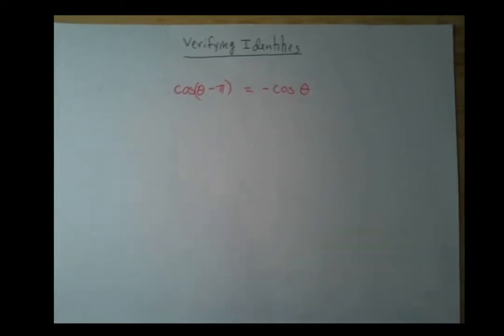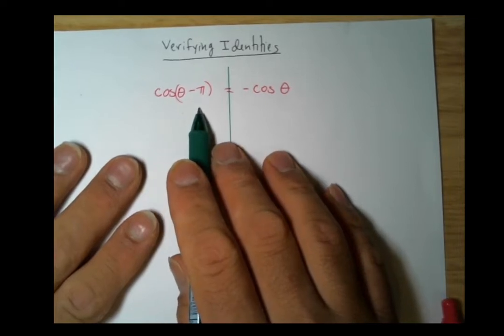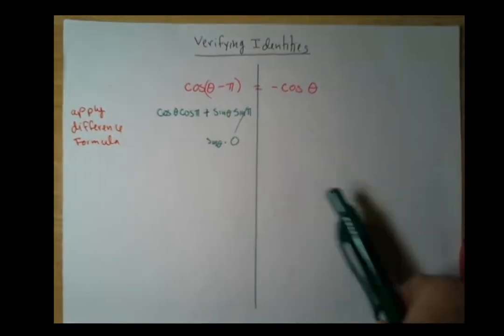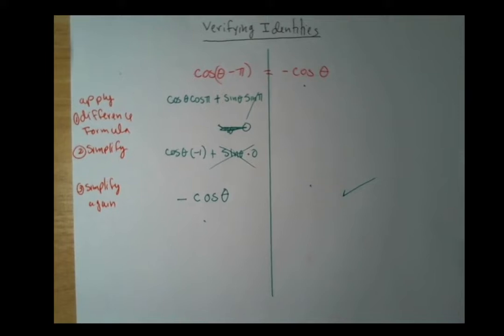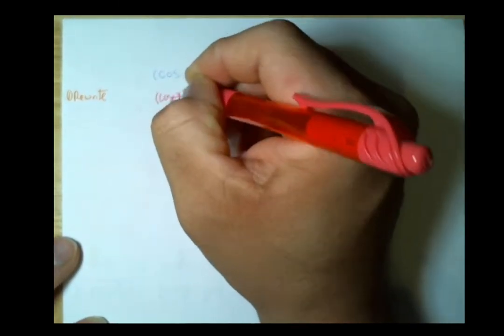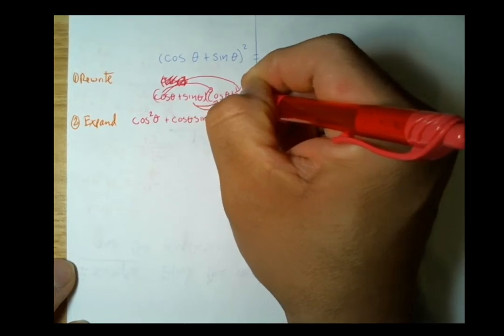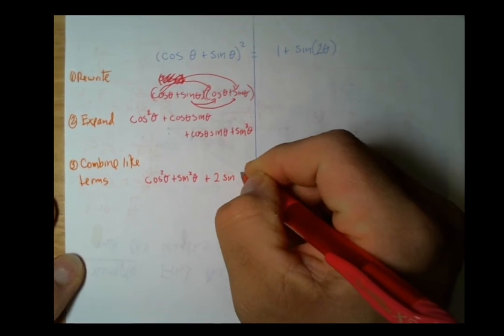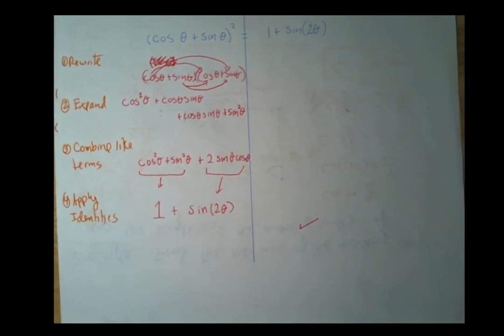MTH 36 Verifying Identities Part 2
This video goes over two examples verifying identities. The examples apply the difference and double angle identities